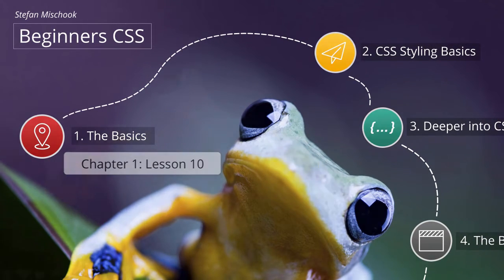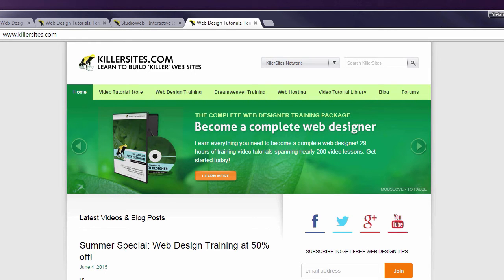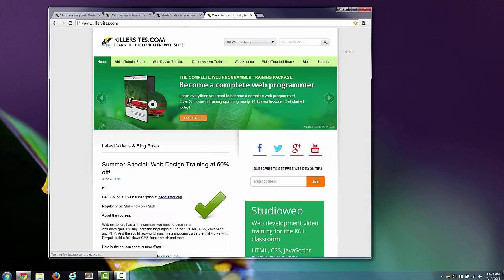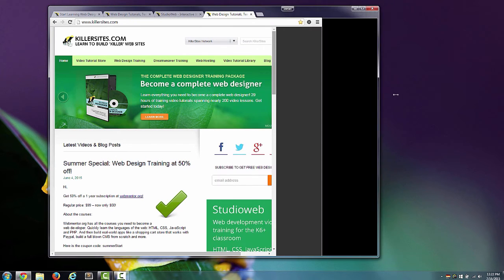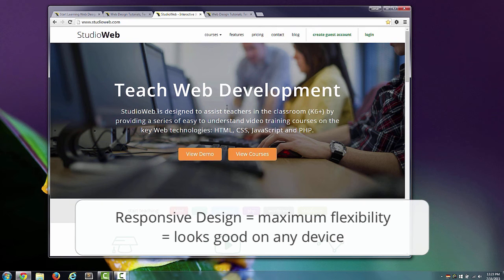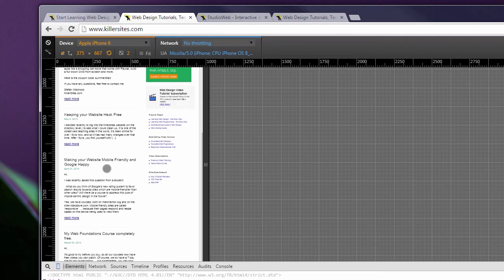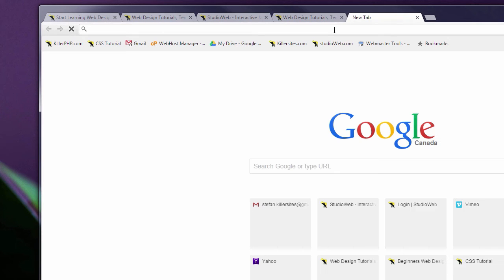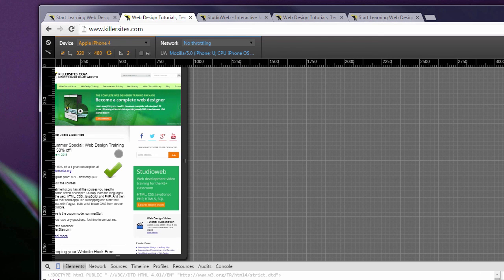Ch1 L10 css layout types part 1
Stef